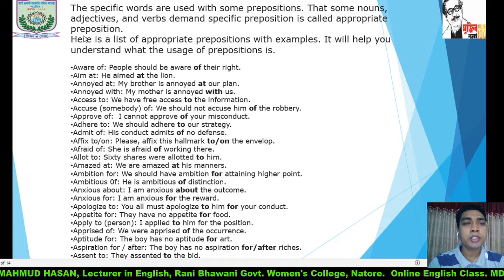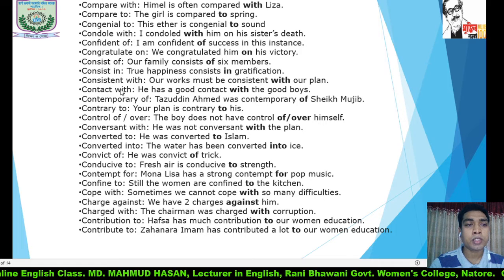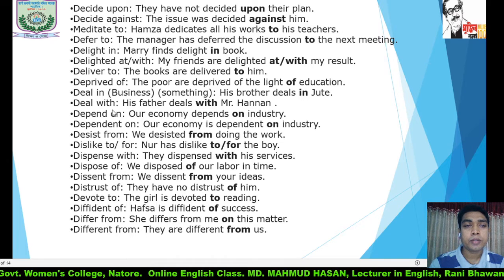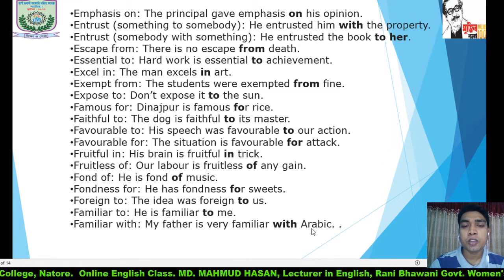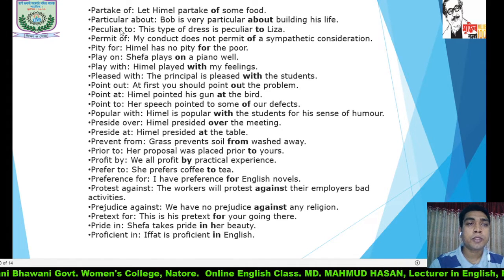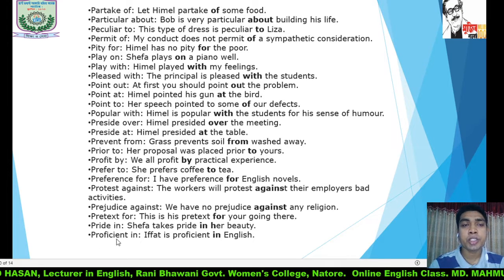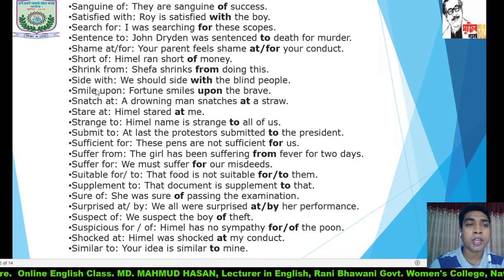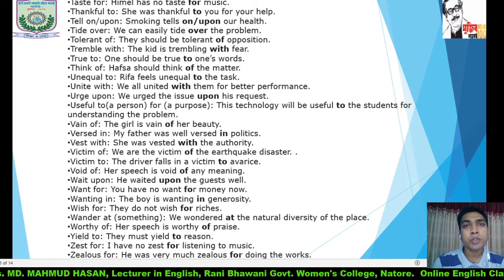Appropriate Preposition Lists